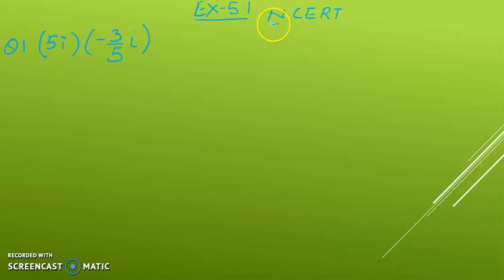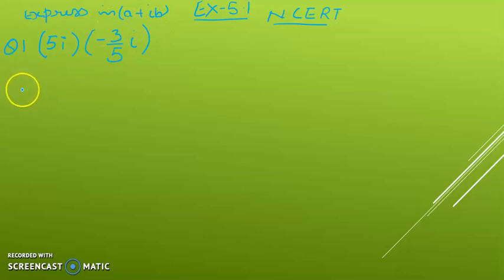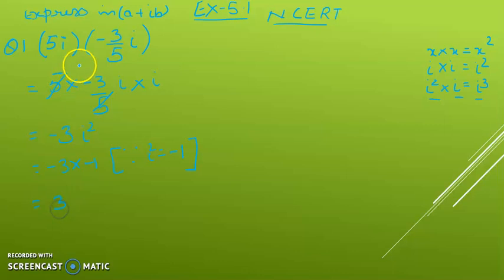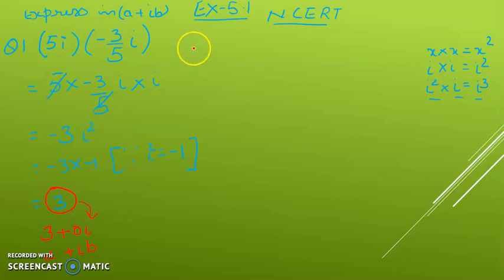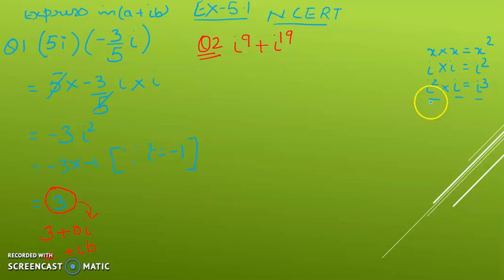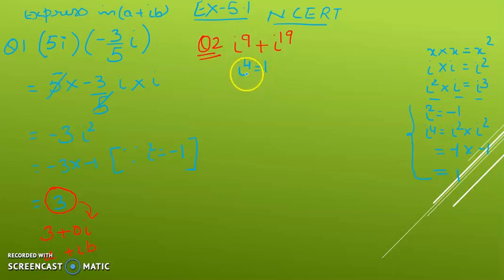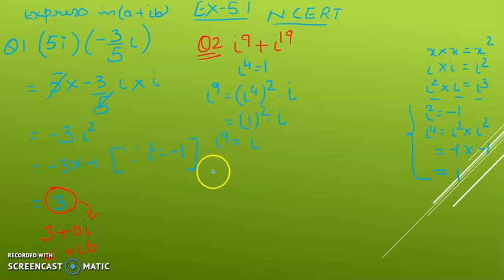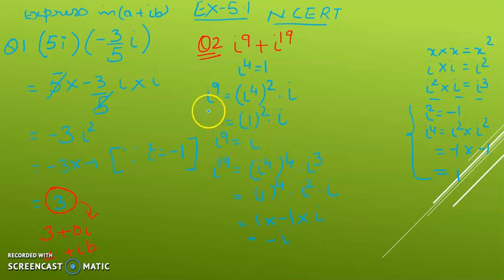COMPLEX NUMBERS EX-5.1 NCERT Q1.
HOW TO SOLVE  Q1 OF EX-5.1.
USING MULTIPLICATION OF RE(Z) AND IM(Z).